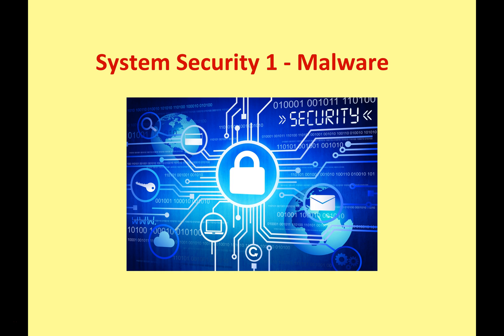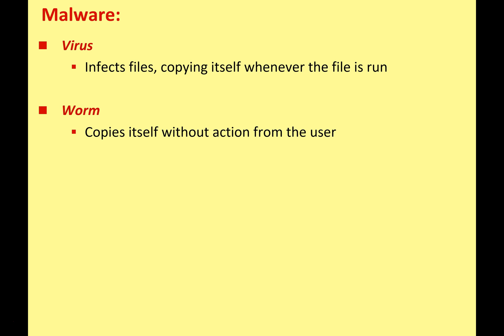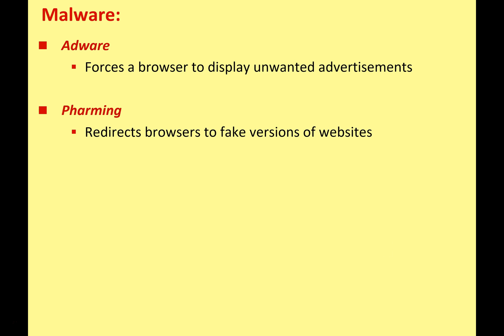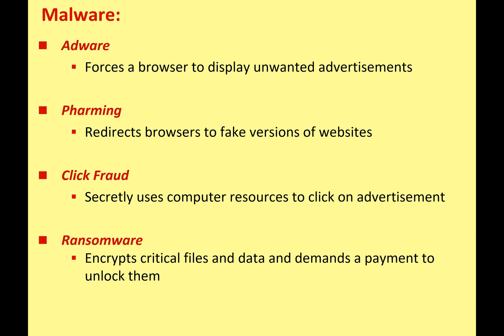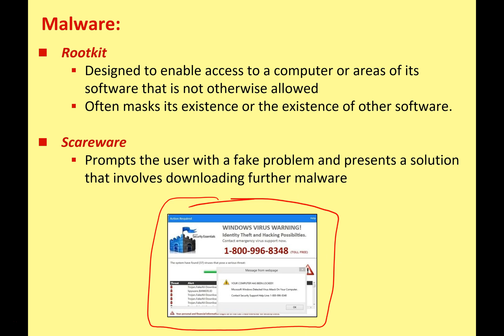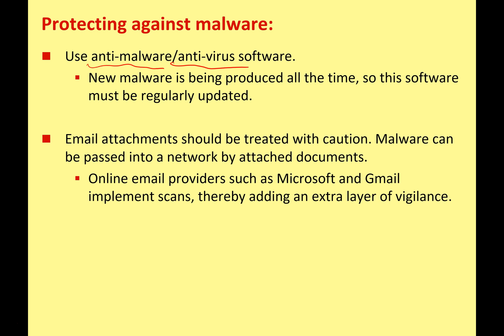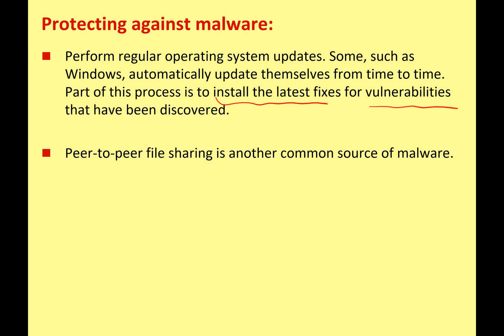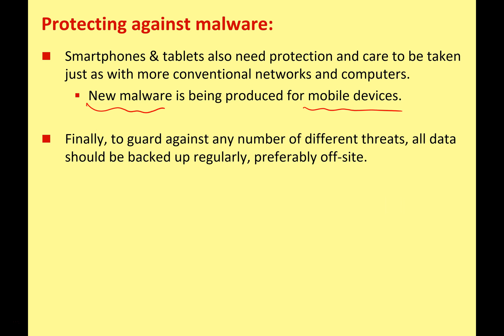GCSE System Security 1 - Malware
Learn about malicious software such as viruses, worms, Trojans and so on.